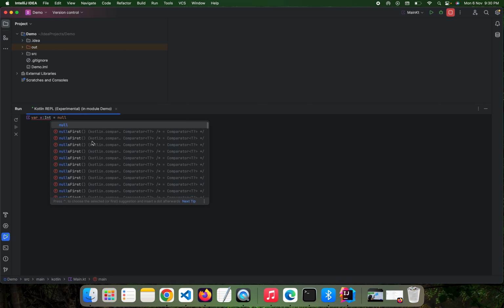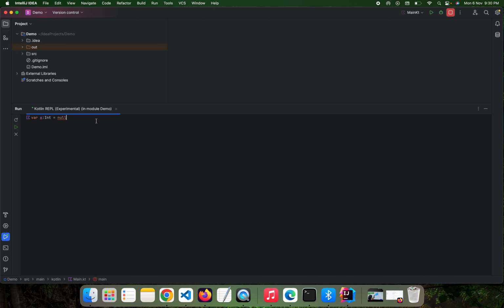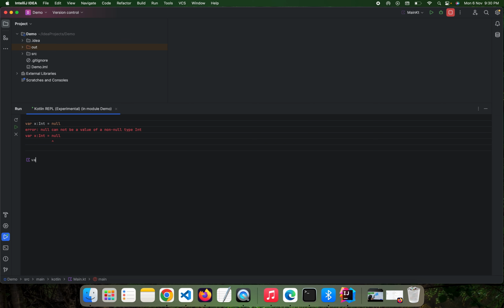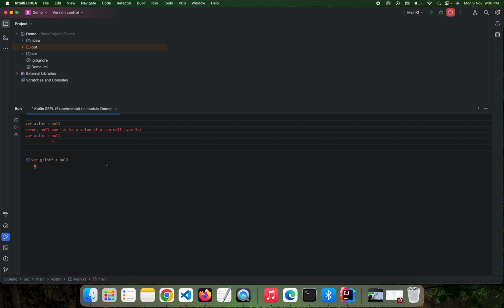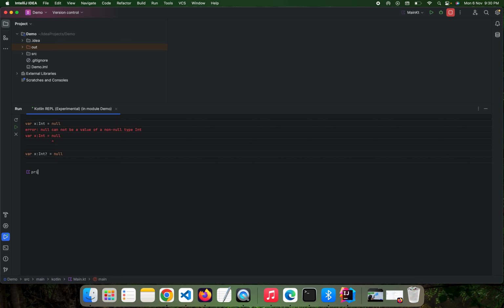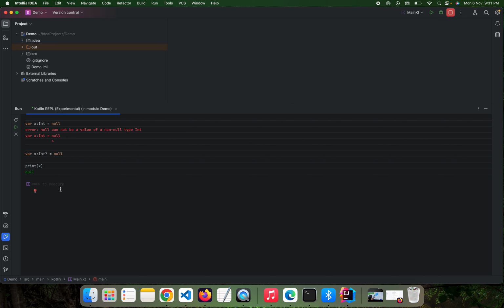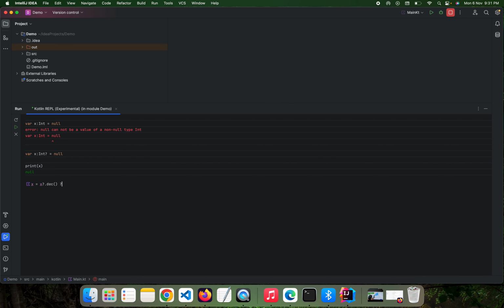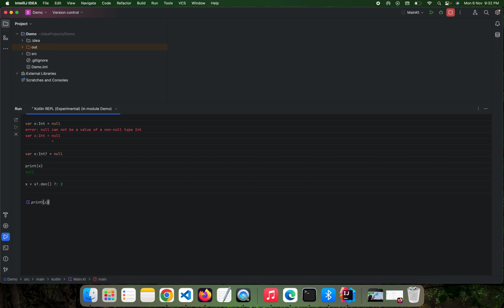#5 Kotlin Tutorial for Beginners | Learn about nullability